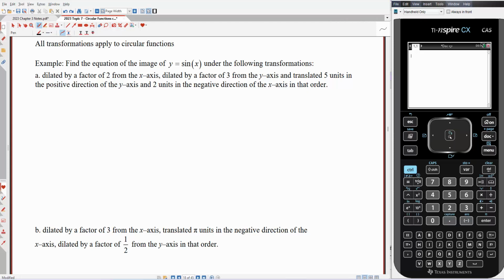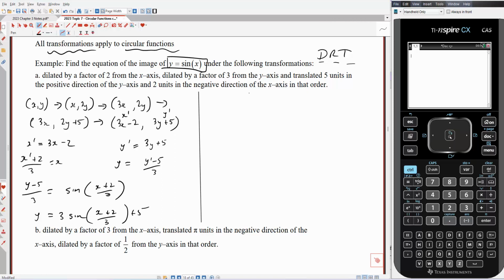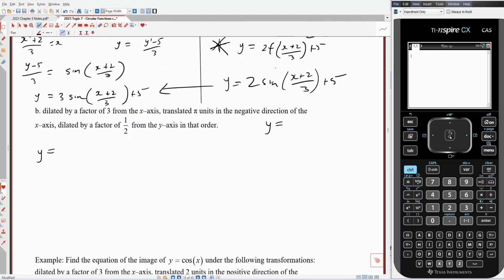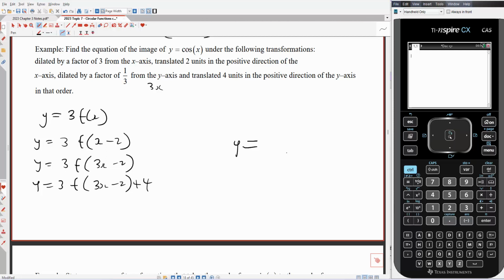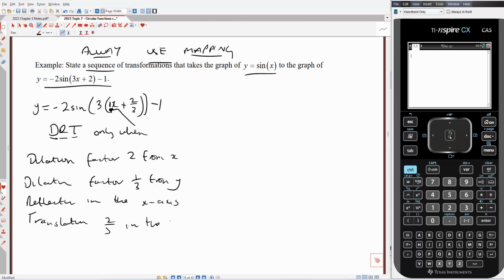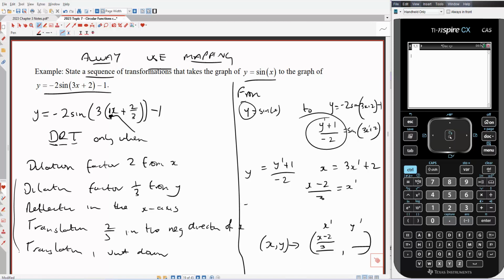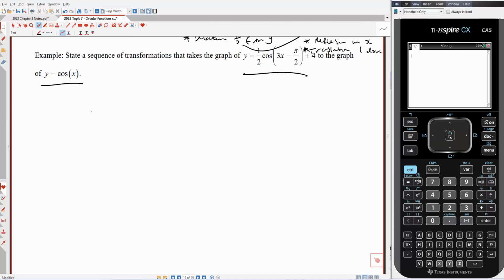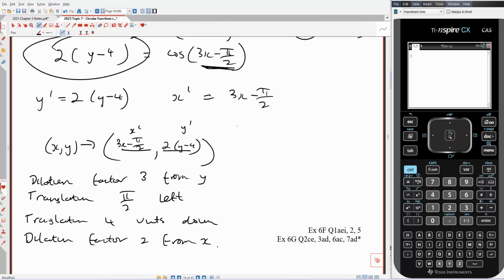Transforming Trig Functions